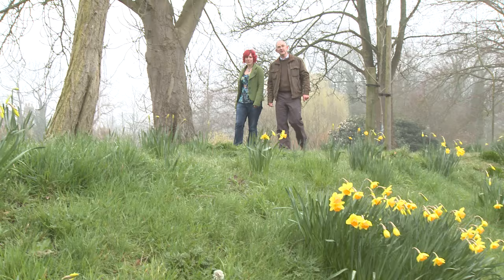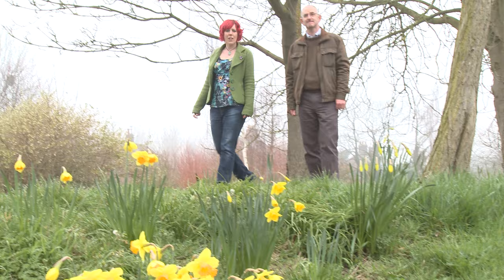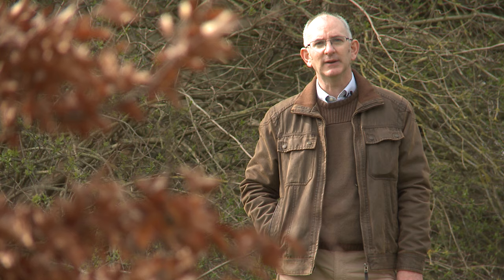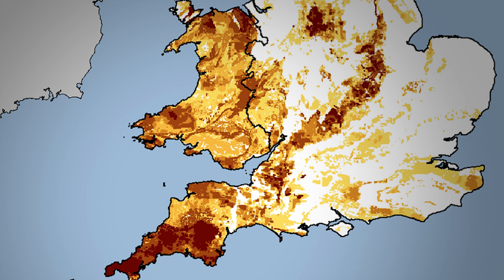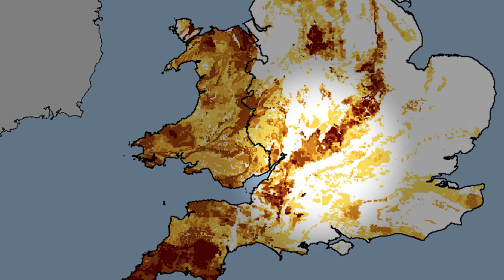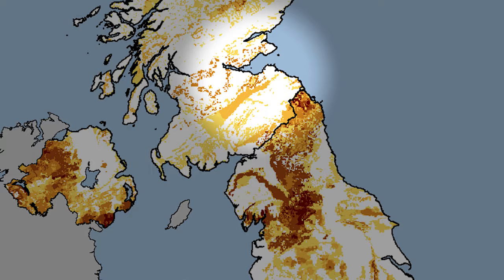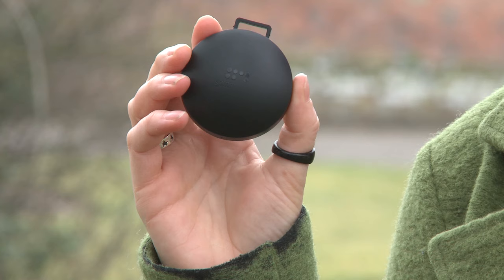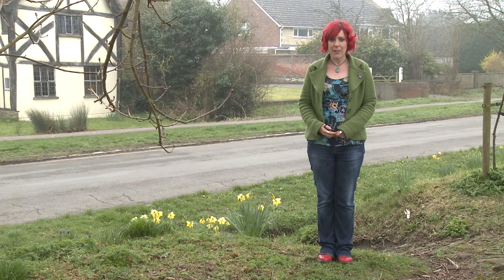Radon - how it affects you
Radon is a natural radioactive gas, you can't see smell or taste it. In outside air the levels are low but it can accumulate inside buildings. Certain areas of the country are more prone than others.